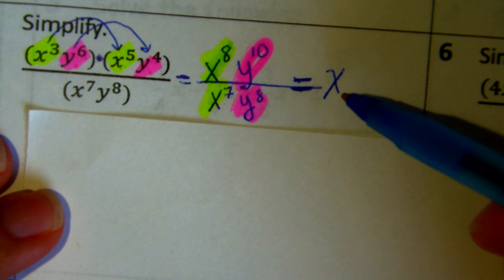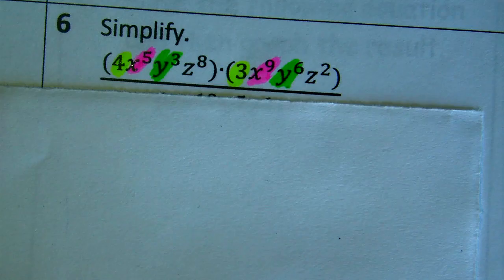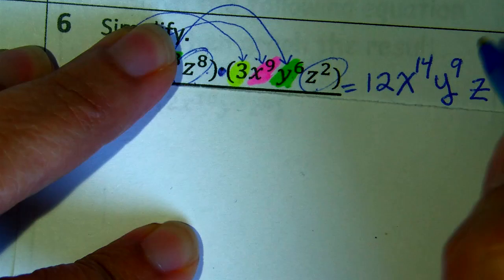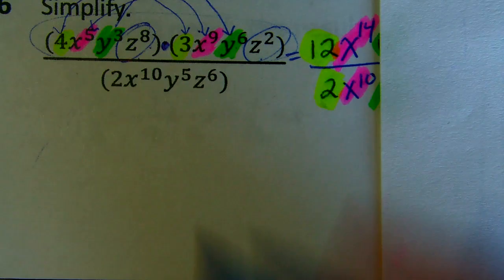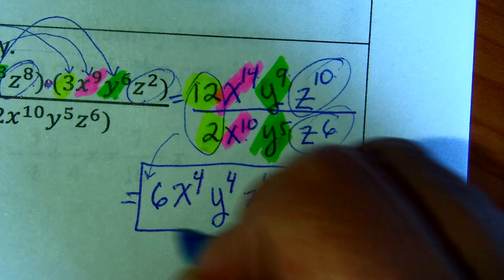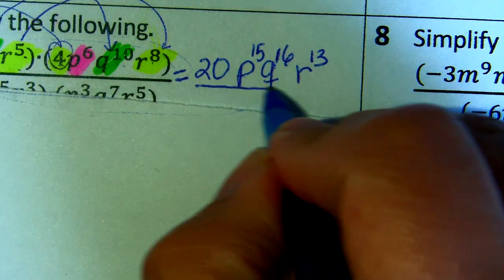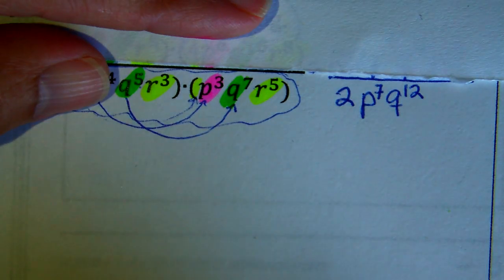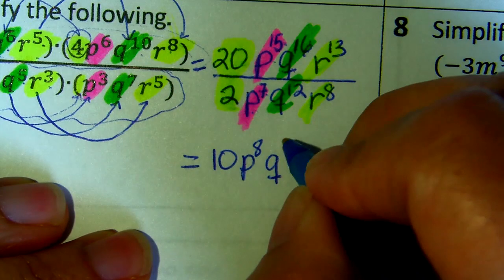Guided practice-part3- Exponents, "when you divide..."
Simplifying divisions of monomials using Laws of Exponents: "When you divide?. subtract the exponents", guided practice, part 3